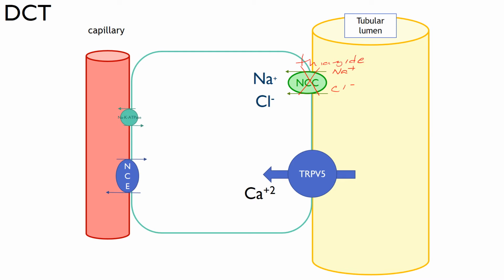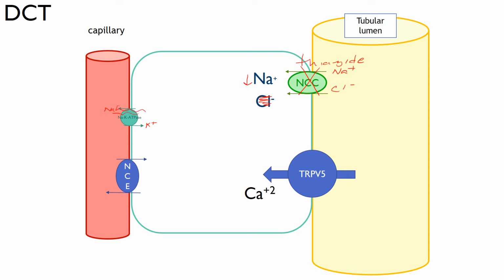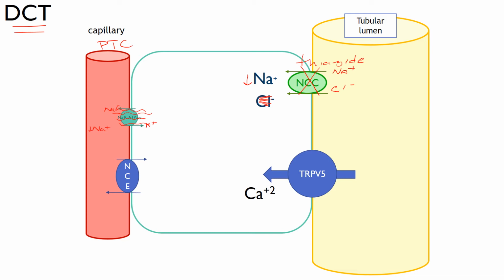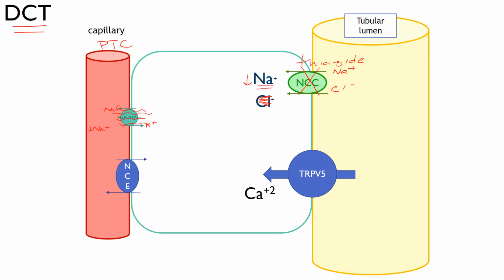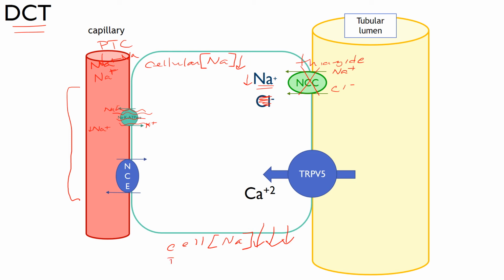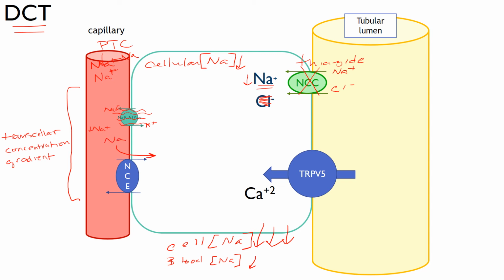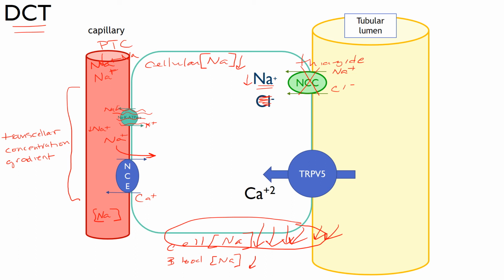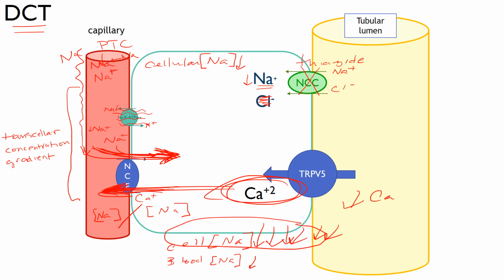Thiazides and calcium